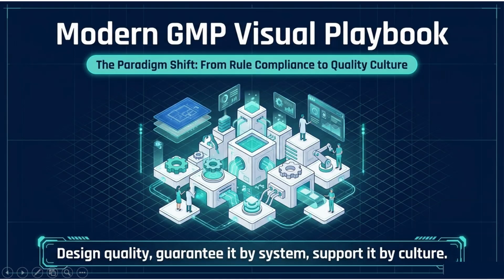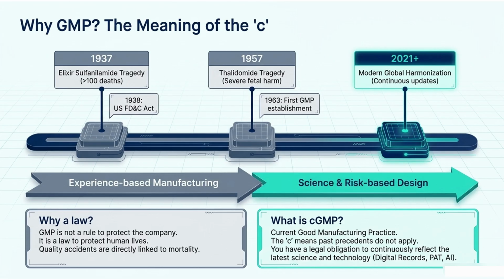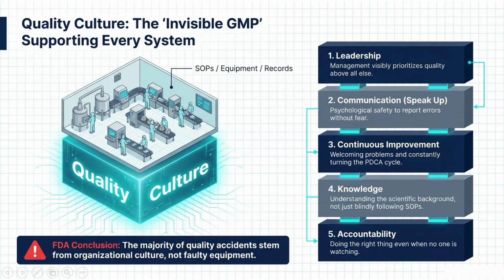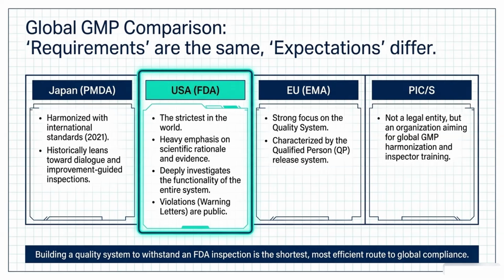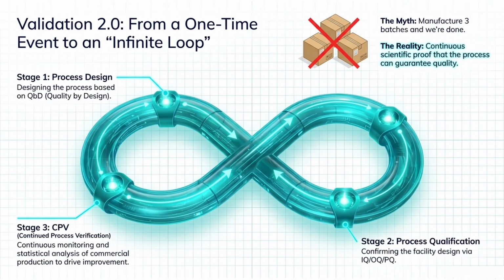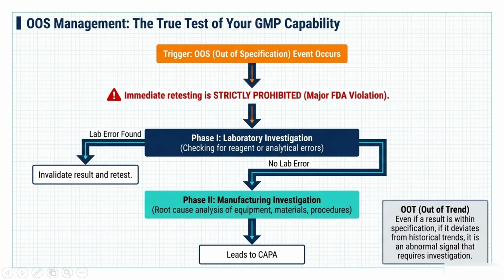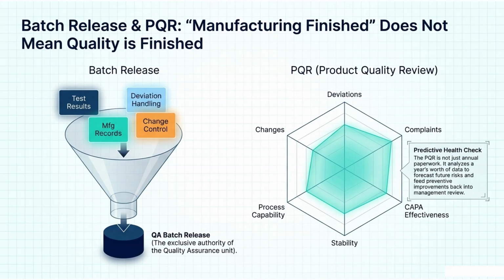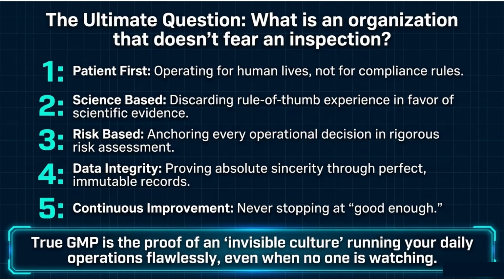【English】現代GMPの完全ガイド：ルール遵守から「品質文化(Quality Culture)」へのパラダイムシフト！日米欧の規制やFDA査察対応まで一挙解説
本動画では、「現代GMP 視覚的実務教科書」と題し、従来の「ルール遵守」から「品質文化（Quality Culture）」へとパラダイムシフトを遂げた医薬品GMPの最新の考え方を分かりやすく解説します。
「品質は検査ではなく、工程で作る」という基本理念から、データインテグリティの原則（ALCOA+）、逸脱・OOS発生時の正しい対応、根本原因分析に基づくCAPAの実践 まで、医薬品の品質を設計し、システムで保証し、文化で支えるための全体像を網羅しています。
さらに、要求事項は同じでも「期待値」が大きく異なるFDA査察の現実 についても触れ、査察が来ても困らない組織づくりのヒントをお届けします。
製薬業界の新人教育はもちろん、現場のGMP担当者、QA・QC部門の方まで、実務に直結する学びが詰まった必見の内容です。

▼ 目次
オープニング：現代GMP 視覚的実務教科書
品質は「検査」ではなく「工程」で作る（QAとQCの違い）
なぜGMPが存在し、「c (Current)」が付くのか？
21世紀のGMP枠組み：設計・リスク・システム（ICH Q8/Q9/Q10）
すべてのシステムを支える「Quality Culture（品質文化）」
グローバルGMP比較：「要求事項」は同じ、「期待値」が違う
データインテグリティ（DI）：記録は品質保証の証拠
Part 11とCSV：電子記録を「紙以上に」信頼させる仕組み
バリデーションの進化：一過性から「無限ループ（CPV）」へ
逸脱とOOS管理：「異常」発生時に試されるGMP力
CAPAと根本原因分析：人を直すのではなく、システムを直す
出荷判定とPQR：「製造終了」は品質保証の終わりではない
FDA査察の現実：彼らは「設備」ではなく「システム」を見ている
現代GMPエコシステム：すべての要素は連動する
 究極の問い：査察が来ても困らない組織とは？
▼ こんな方におすすめ！ ・製薬業界の新人〜若手社員の方 ・品質保証（QA）・品質管理（QC）・製造部門の担当者の方 ・グローバルGMP対応やFDA査察への理解を深めたい方 ・組織の「品質文化」を醸成したい経営層・マネジメント層の方